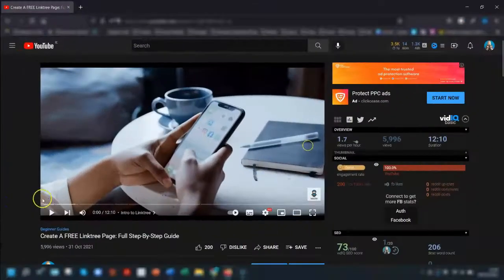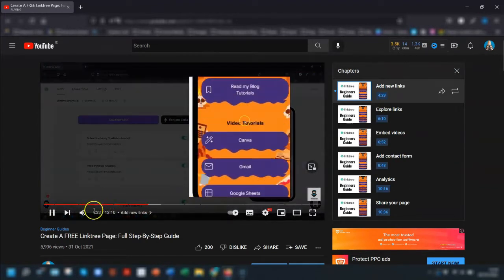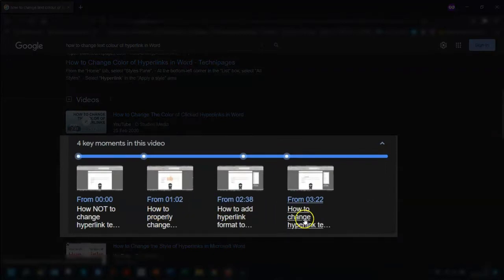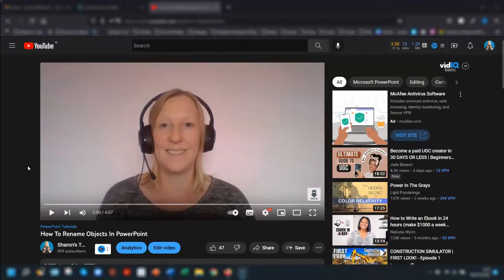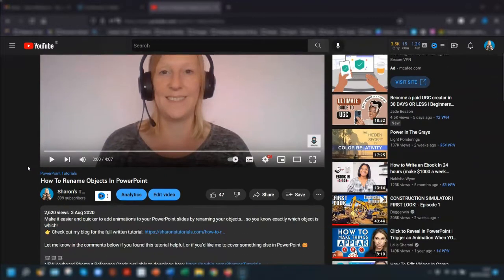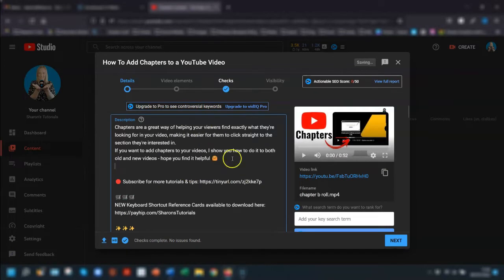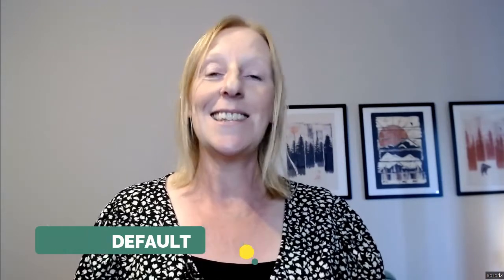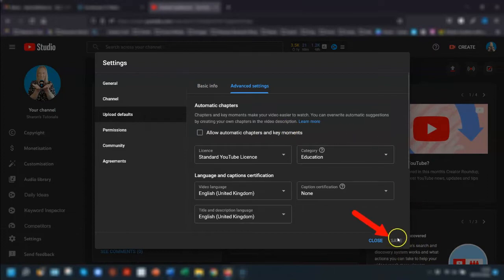How To Add Chapters To YouTube Videos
Chapters are a great way of helping your viewers find exactly what they're looking for in your video, making it easier for them to click straight to the section they're interested in 🤓
If you want to add chapters to your videos, I show you how to do it to both old and new videos - hope you find it helpful 🤗

Sharon x​

⏱️TIMESTAMP⏱️
00:00 What are video chapters?
00:31 Why use chapters in videos?
01:55 Use chapters in Search
02:40 Video chapter rules
03:37 How to add chapters to old videos
04:21 How to add chapters to uploading videos
04:56 Automatic video chapters
05:22 Default setting